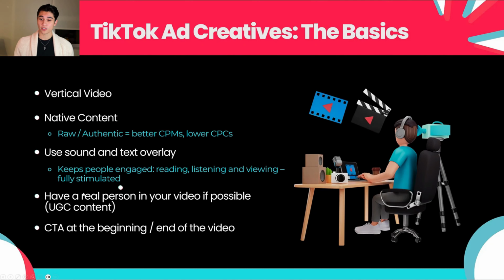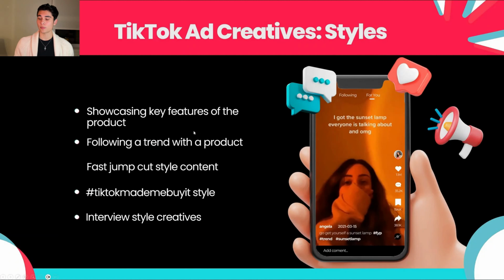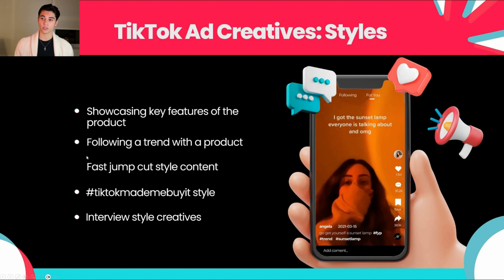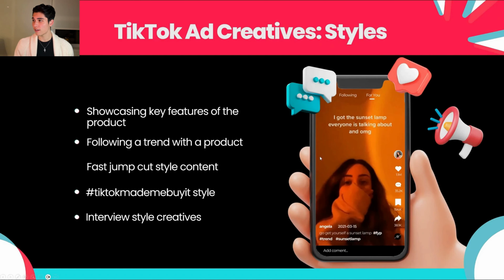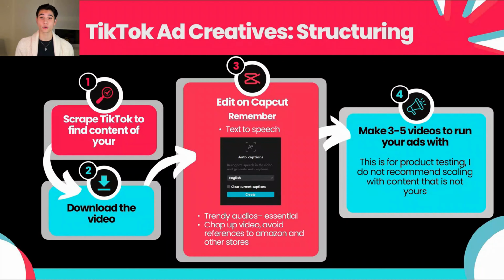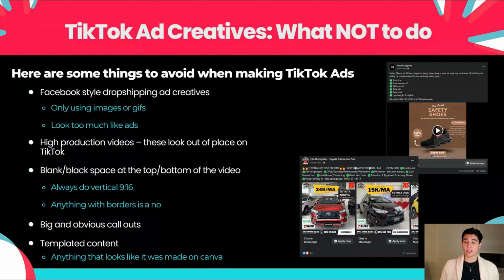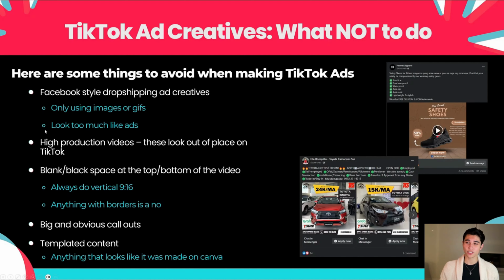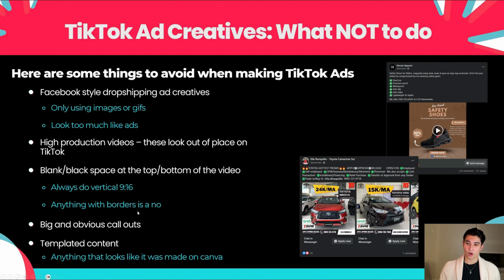High Converting TikTok Ad Creatives (Step-by-Step)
I'll respond to as many of you as I can!